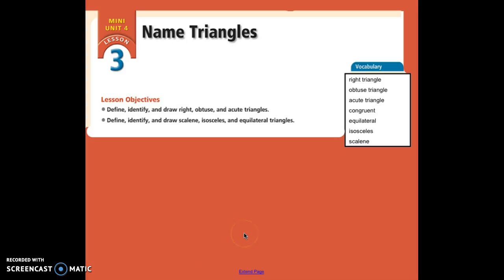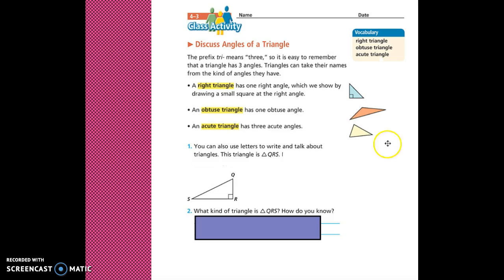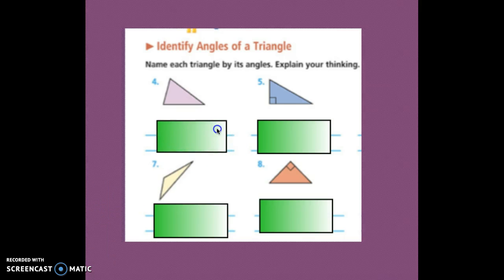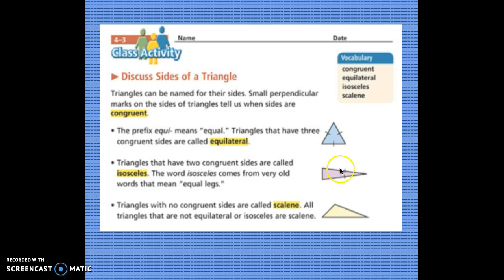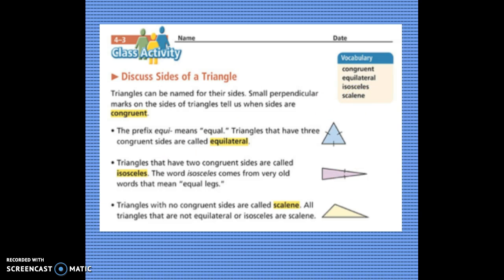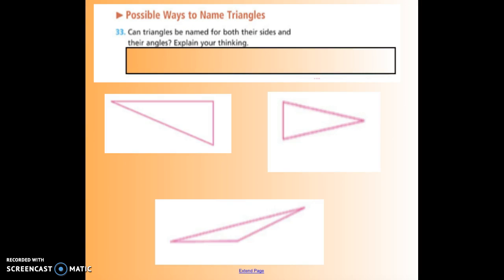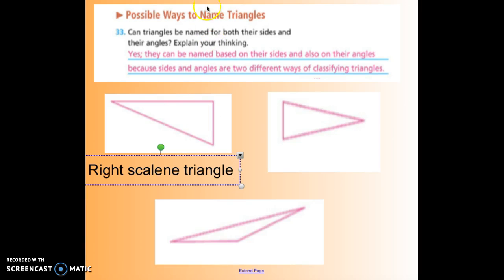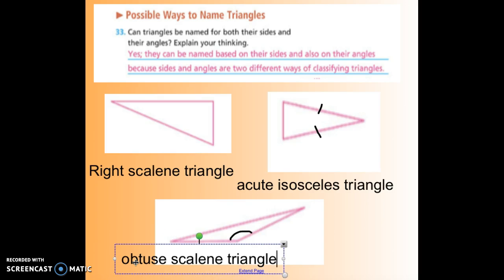4.3: Naming Triangles